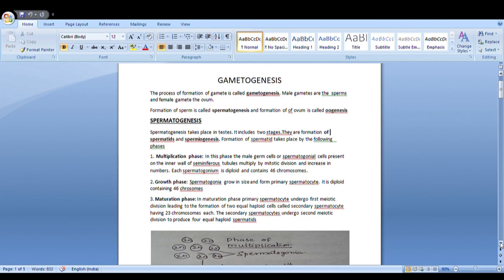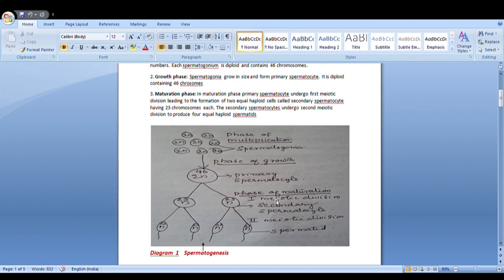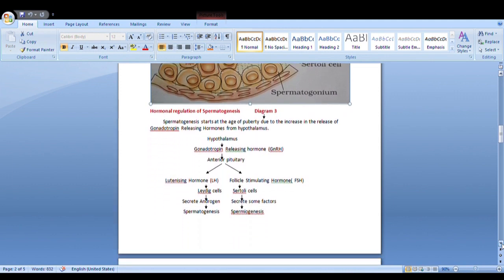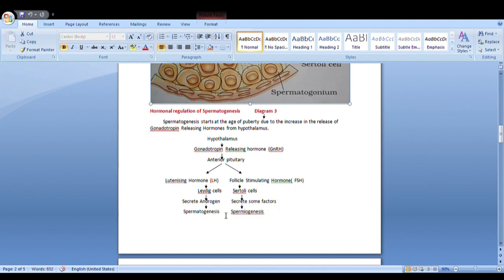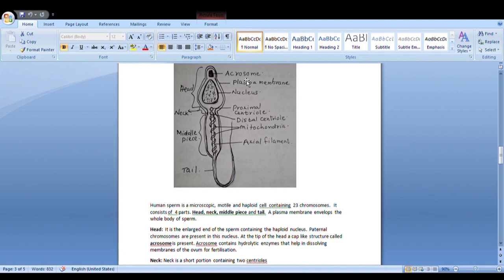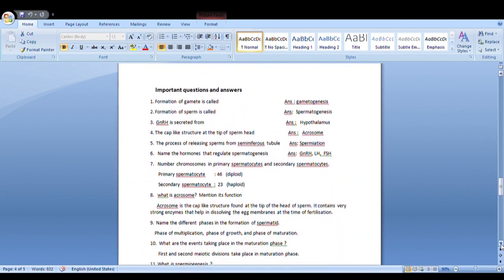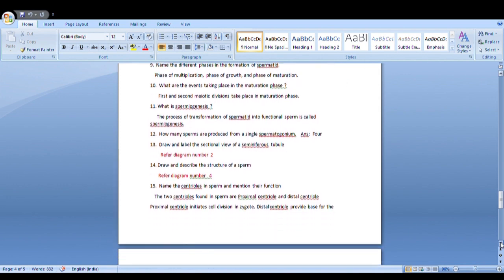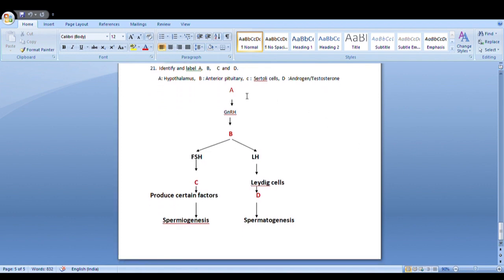Spermatogenesis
primary spermatocyte#Secondary spermatocyte#Spermatid@Eduzoo